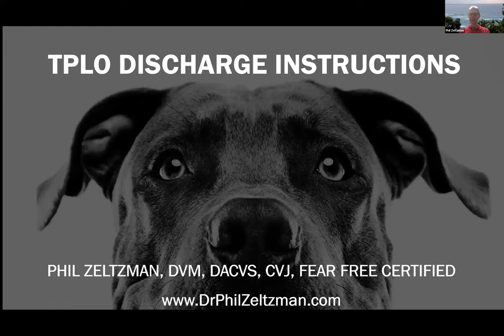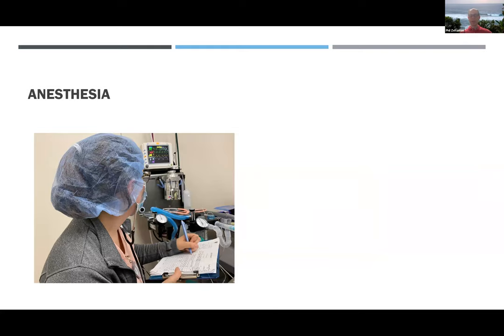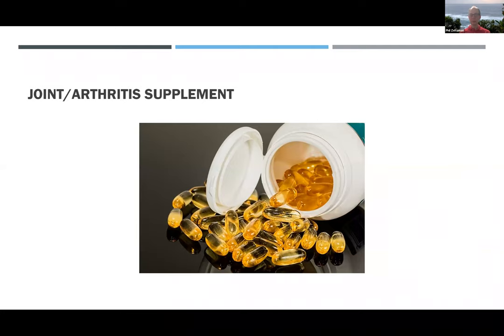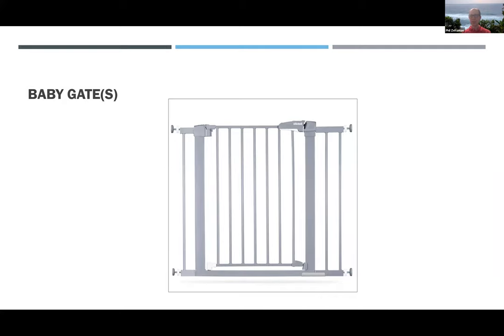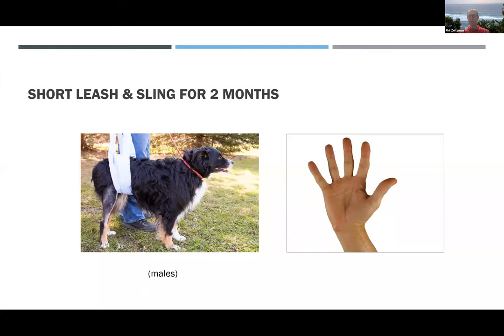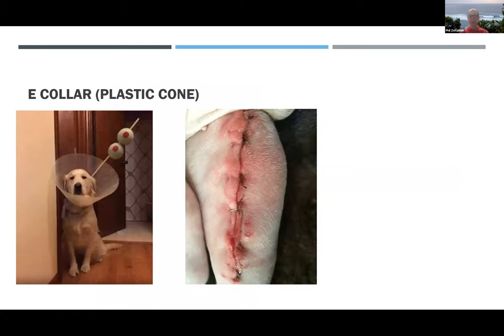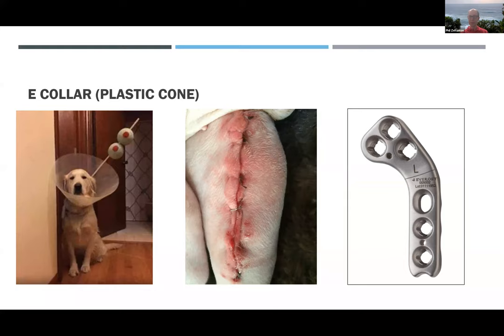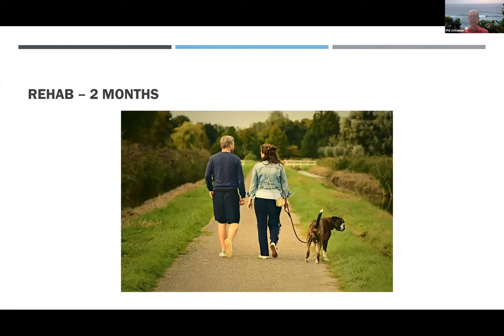TPLO video 6 2021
This is a video with discharge instructions for clients about to have a TPLO performed on their dog by Phil Zeltzman.
If you are not going to have a TPLO performed by Phil Zeltzman, please follow your surgeon's instructions.

10 ways to help a pet with arthritis

10 deadly sins of untreated ACL tears